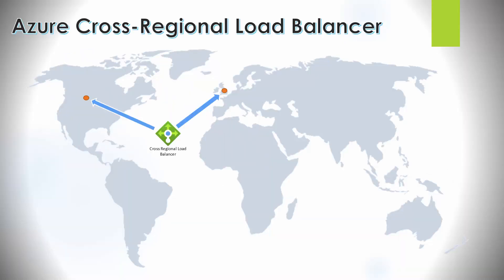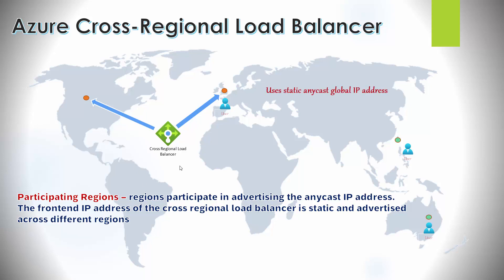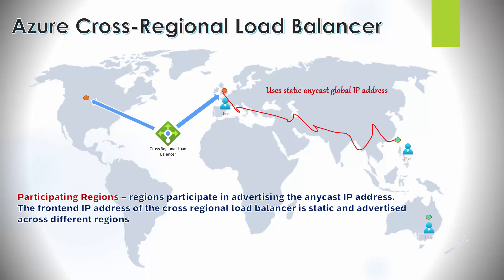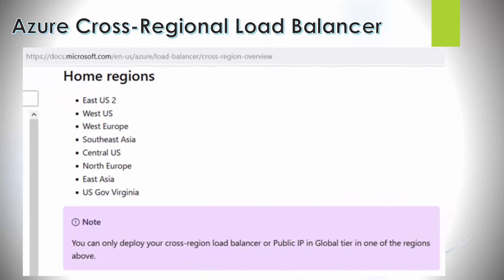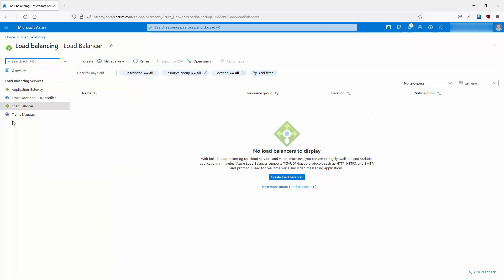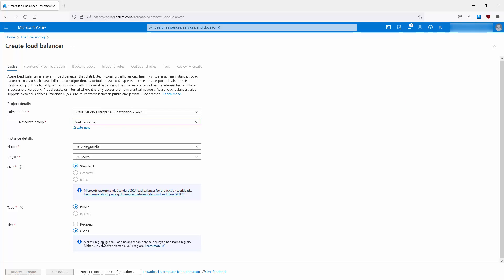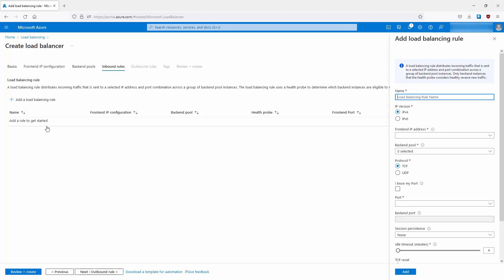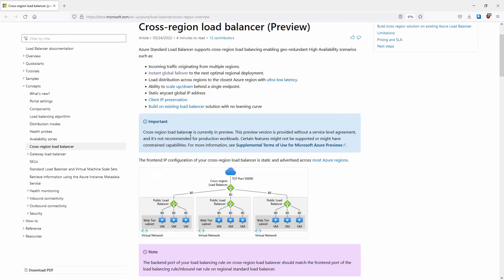Azure Cross Regional (Global) Load Balancer Tutorial and Demo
00:44 Regions
01:13 Participating regions
01:54 Anycast IP
02:33 Microsoft backbone network
03:33 Geoproximity
03:55 Home region
04:25 Backend pools
04:47 Health probe
05:01 Pass through IP
05:29 Unsupported features
05:42 Configuration demo
06:51 Frontend IP
07:34 Backend pools
08:18 Inbound rules
09:03 Outbound rules